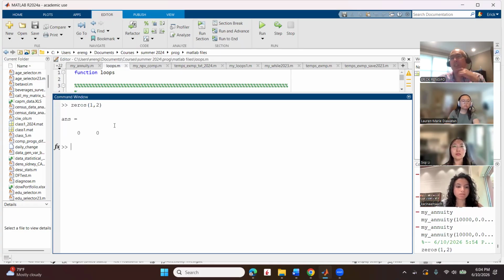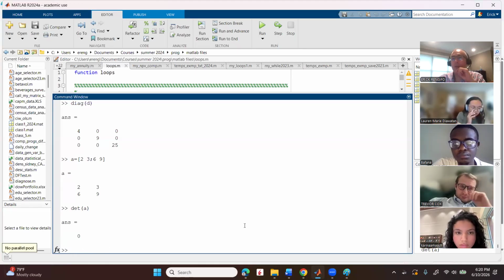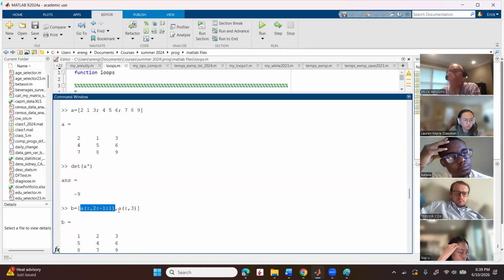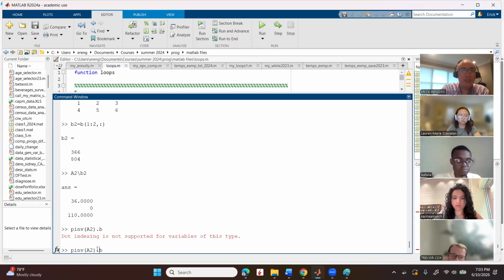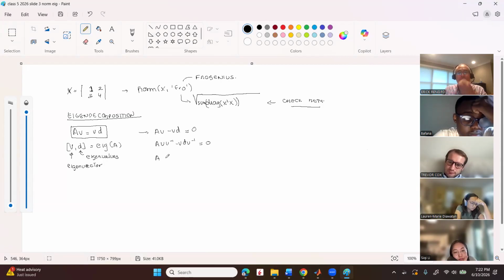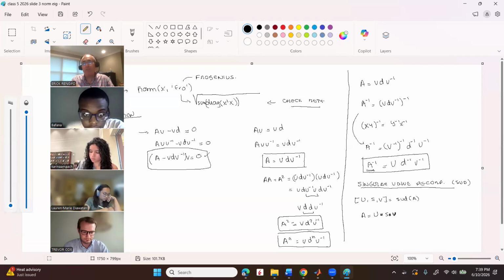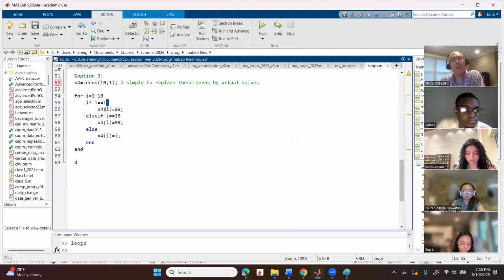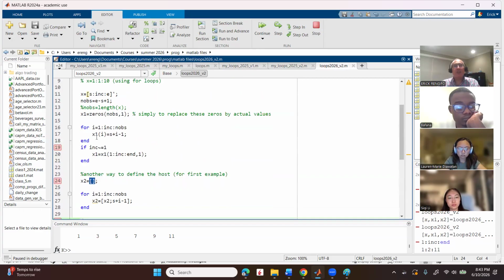Programming for econ and finance summer 2026 class 5